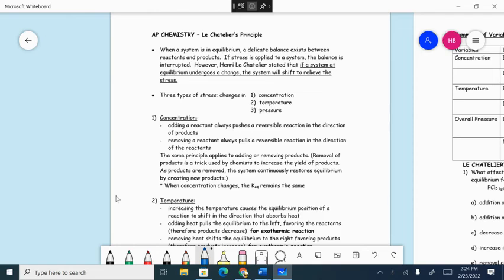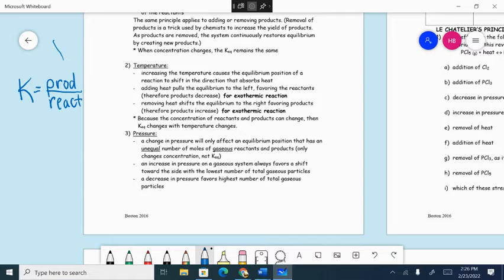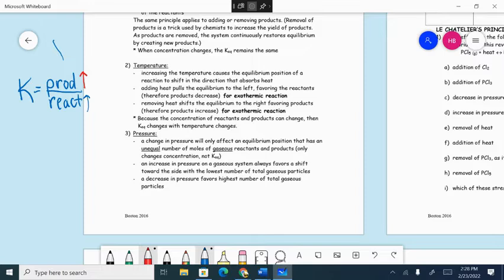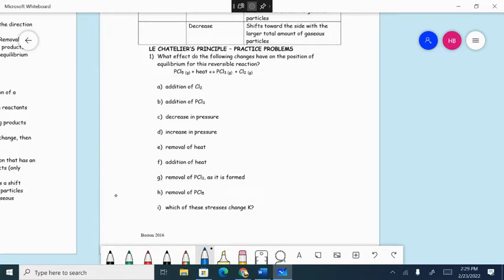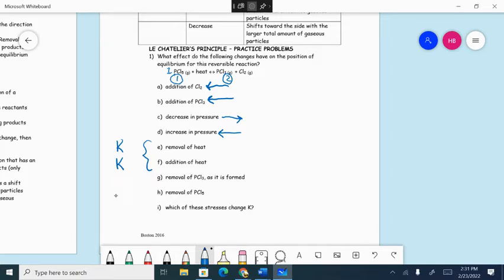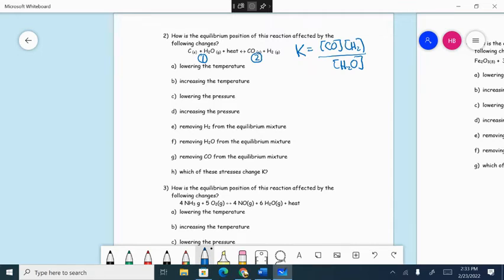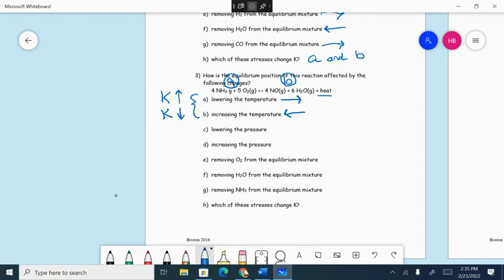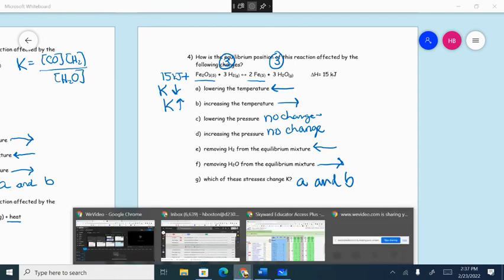Intro to LeChatelier's Principle 2022